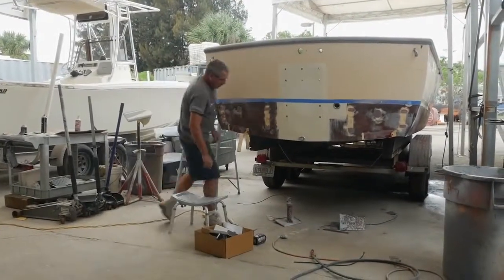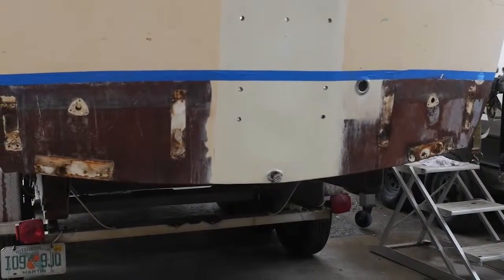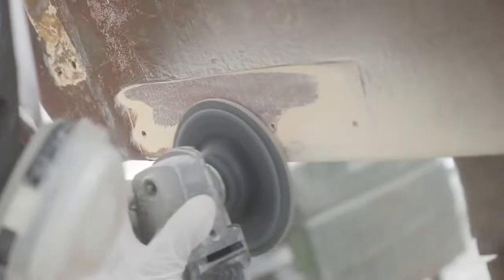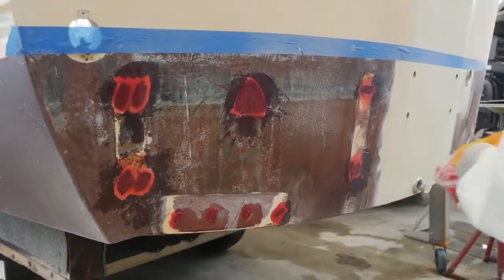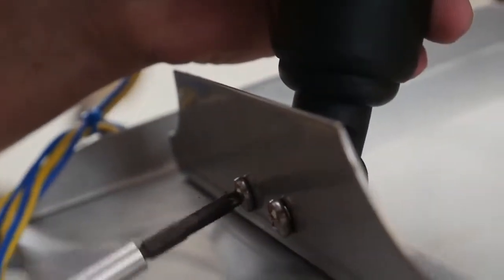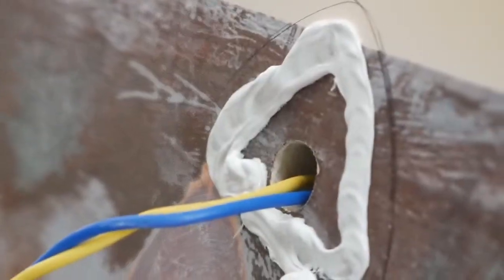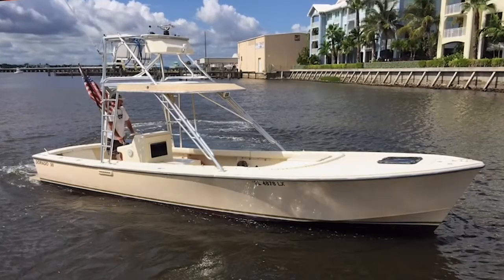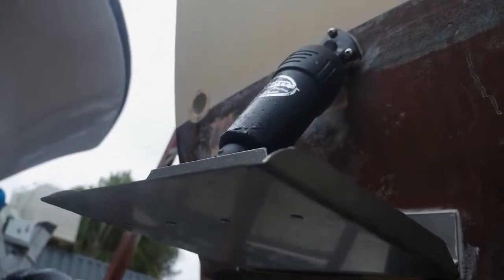Florida Sportsman Project Dreamboat BOLT Dorado Installation